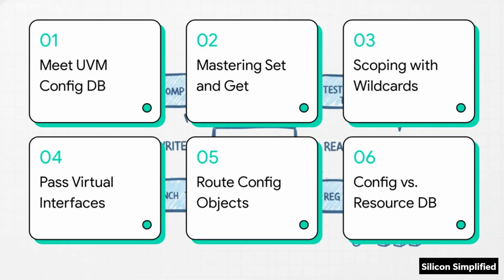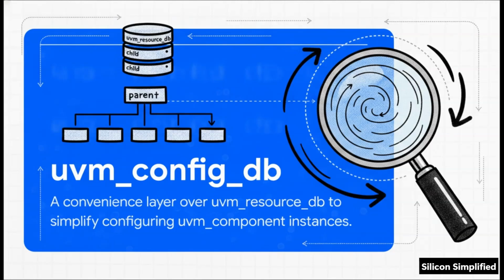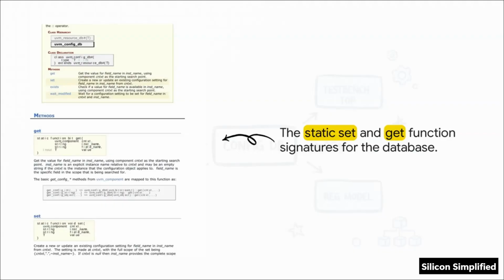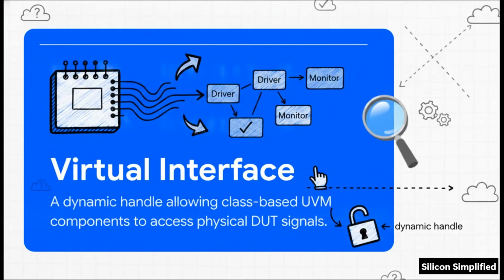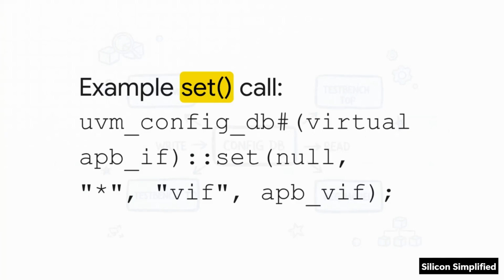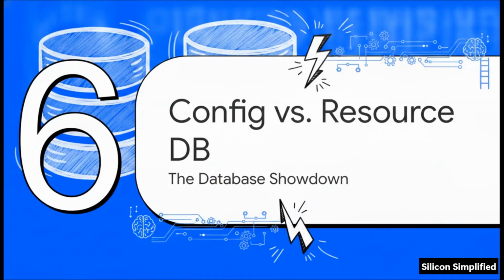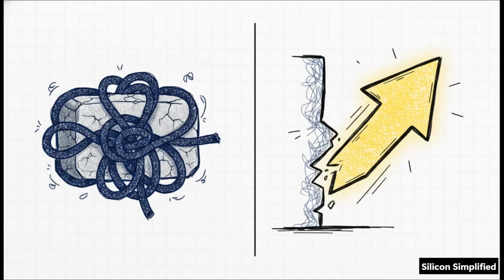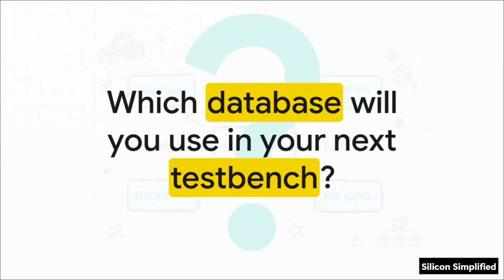UVM Config db | Part 19